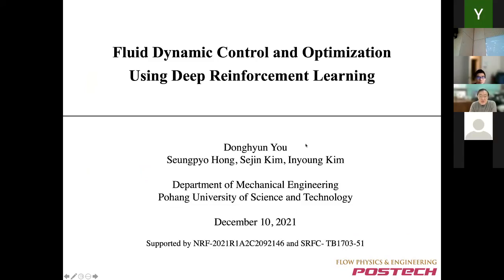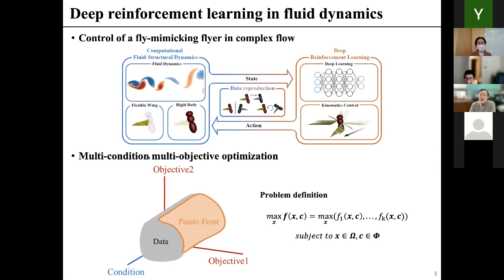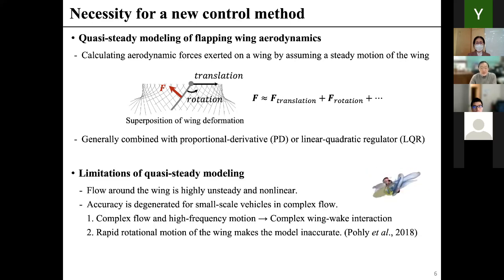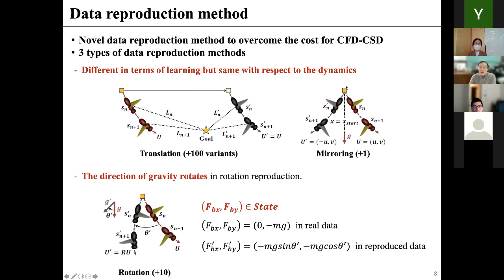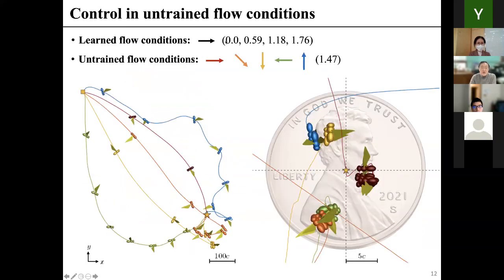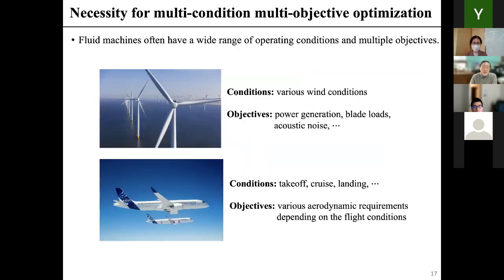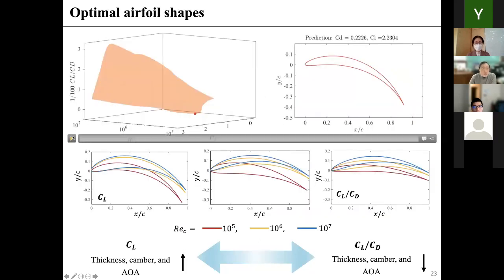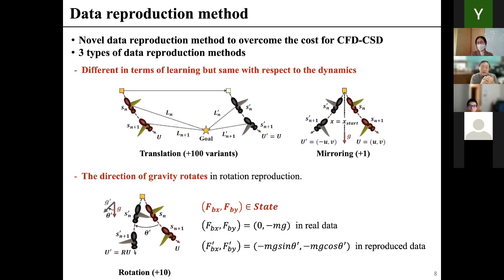Fluid Dynamic Control and Optimization Using Deep Reinforcement Learning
GIST Mini Symposium on Artificial Intelligence for Mechanical Engineering - Fluid Dynamics with AI

Presented by Prof. Donghyun You (POSTECH, South Korea)